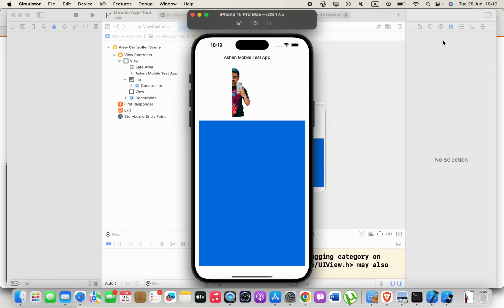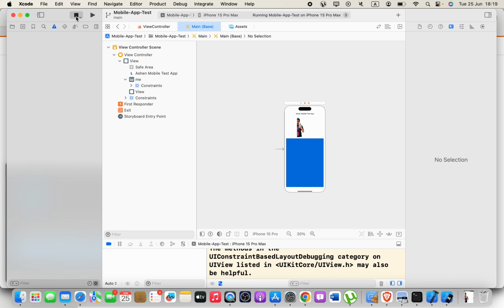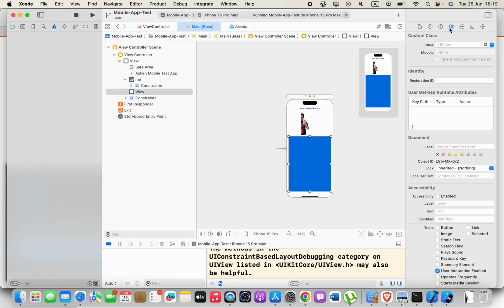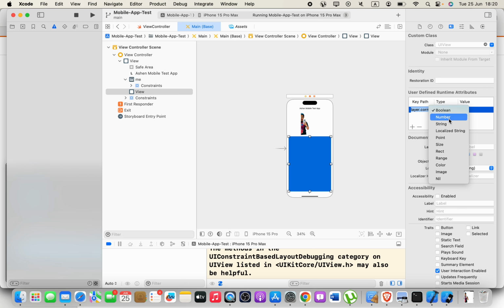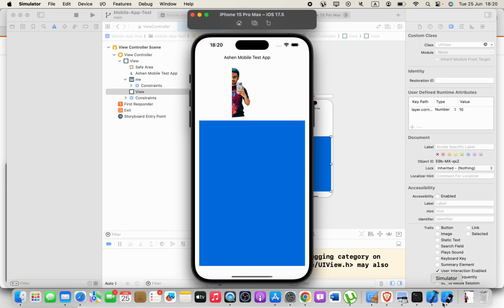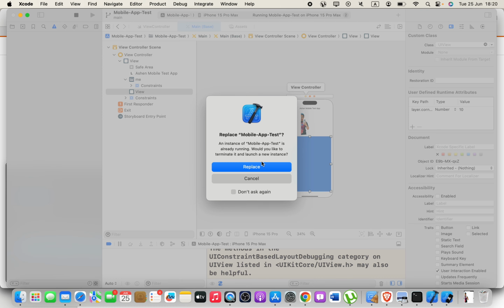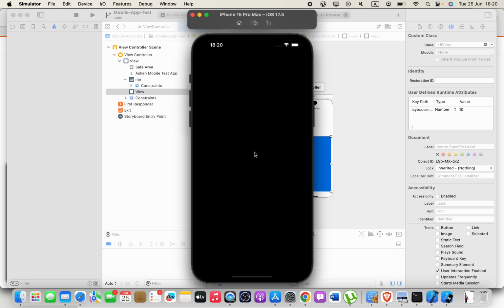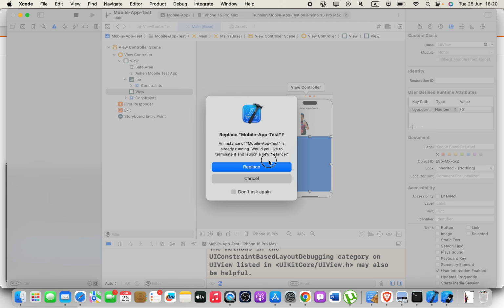How to Make Views Curved in iOS Using Swift | Xcode Tutorial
layer.cornerRadius